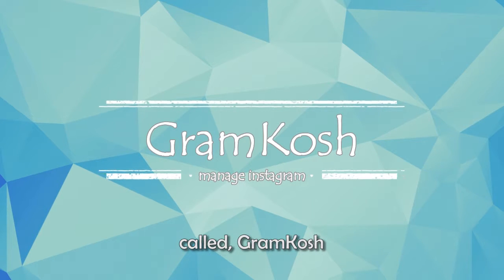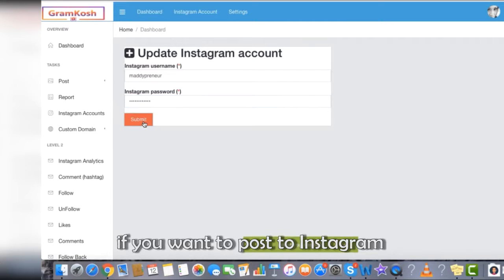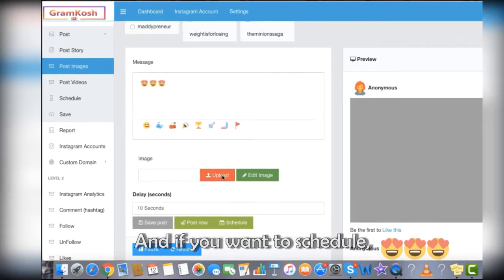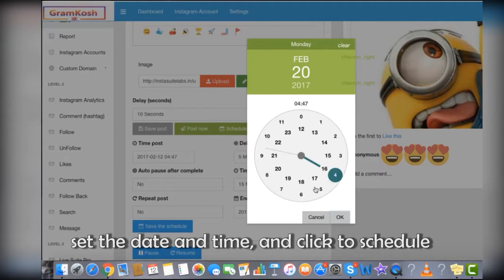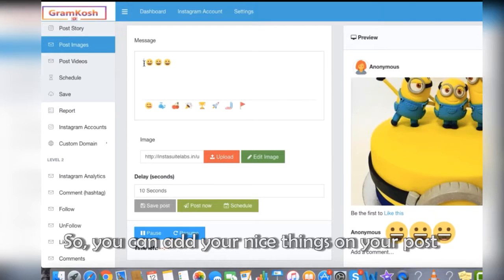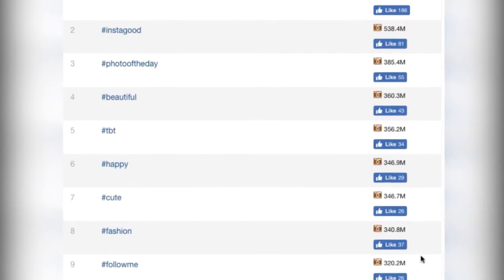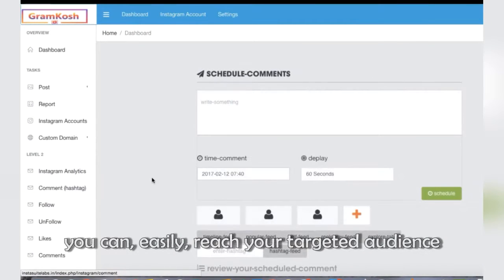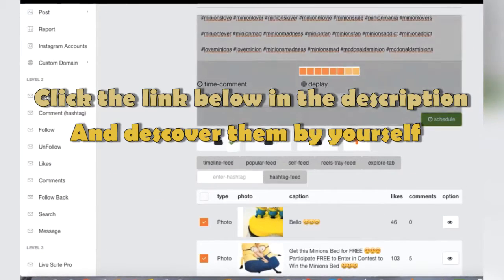GramKosh Review - How To Manage and Schedule Instagram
No Other Instagram App Comes Close to GramKosh In Terms of Features & Performance
GramKosh covers all possible functionalities
Schedule Instagram Stories Directly Via Desktop
Automate Instagram Stories-Schedule posts for months Instantly
Schedule Post Directly from Your Desktop
Auto Post & Schedule Your First Comment
Elite Training – How to Gain 25k followers in any Niche
Complete Step-by-Step Video training and tutorials
Premium Custom Feed Layouts
Send unlimited traffic to your offers
Post Instagram Stories Directly Via Desktop
Post to Your Instagram Account Directly from Your Desktop
GramKosh Analytics
Image Editor
Newbie Friendly & Fully Cloud-Based Easy Software
Entry to 7 Figure Instagram VIP Mastermind Group
Also, related to:
How to Schedule Instagram Posts in Hootsuite
How To Post On Instagram from A Computer - Schedule Your Instagram Photos Tutorial
How to Schedule Instagram Posts
Instagram scheduling and account automation